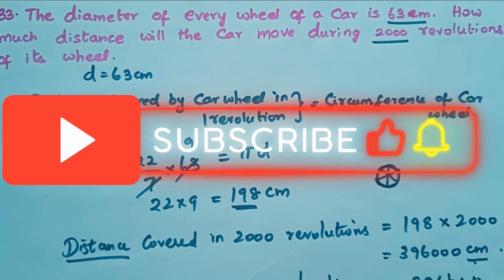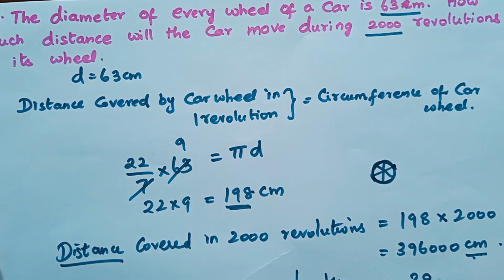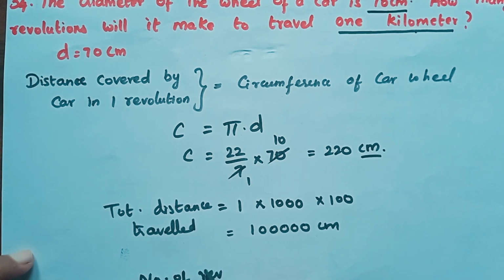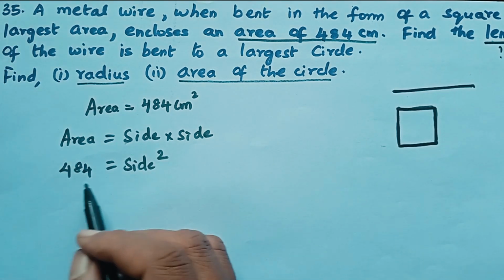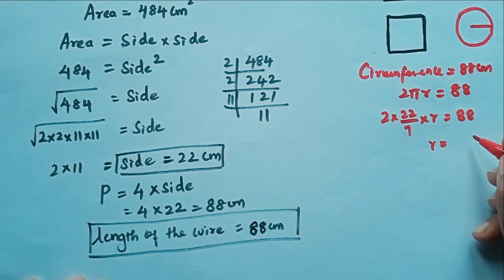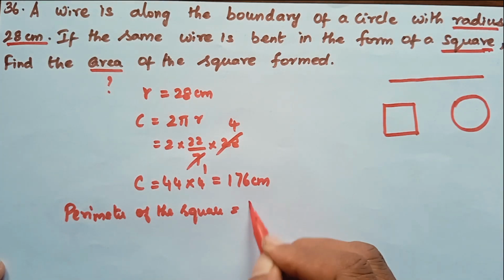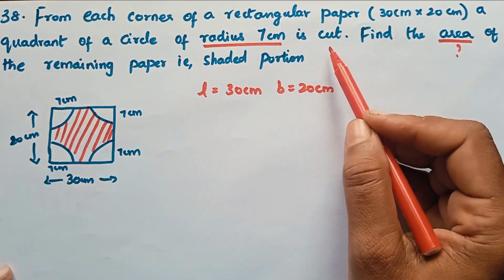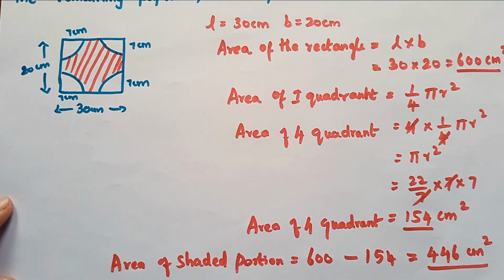MENSURATION-CHAPTER-23B( Q33-Q38 )-CLASS 7-ICSE-MATHEMATICS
Learn Ez- In this video learn step by step in solving problems.